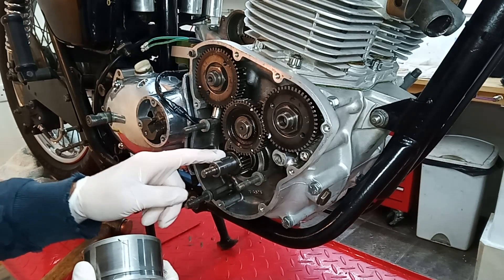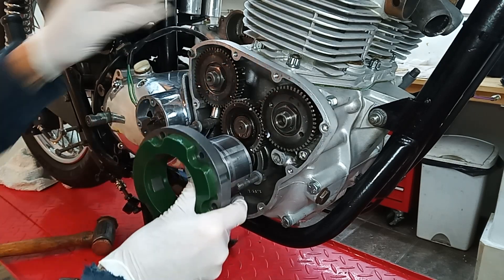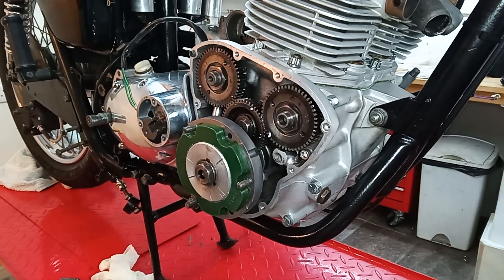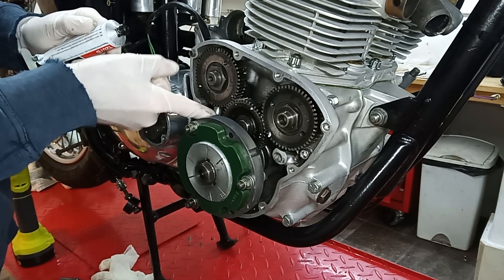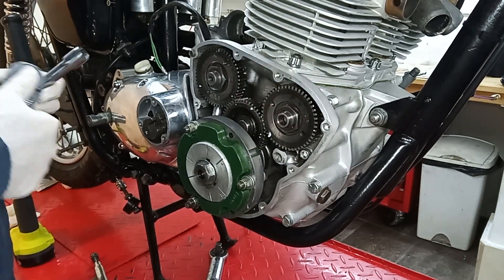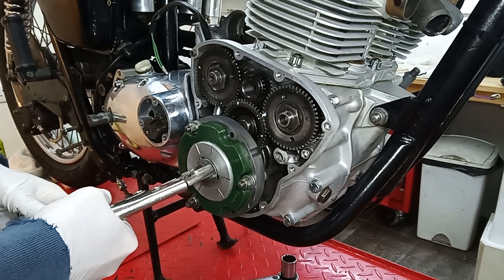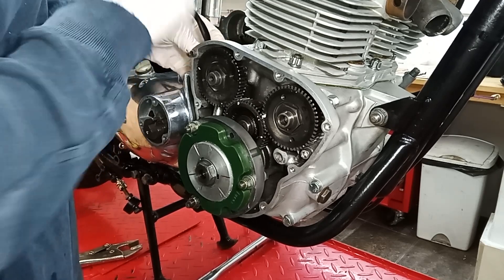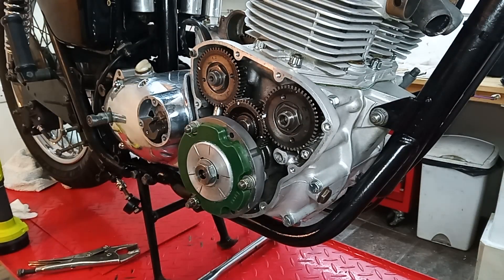Triumph Trident T160 Rebuild. Part 68: Refitting the Rotor and Stator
This video is part of a series covering the complete strip down and rebuild of a 1975 Triumph Trident T160 engine. This particular video shows the rotor and stator being refitted to the timing chest. It is important to ensure that there is an even gap all the way round between the stator and the rotor of between 8 and 10 thou, otherwise there is a risk of the stator burning out. However, trying to achieve that gap is not that easy!